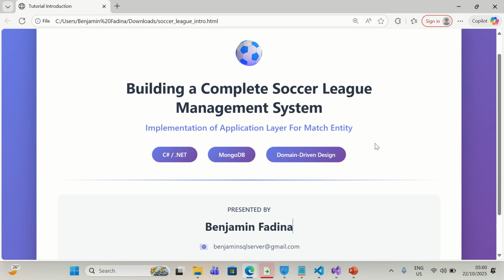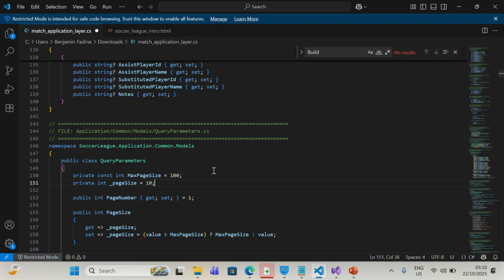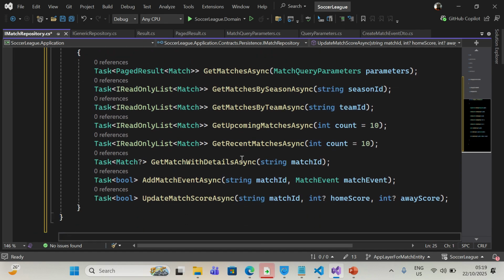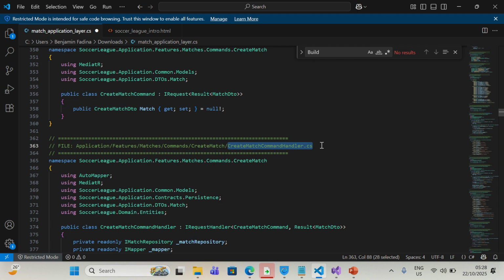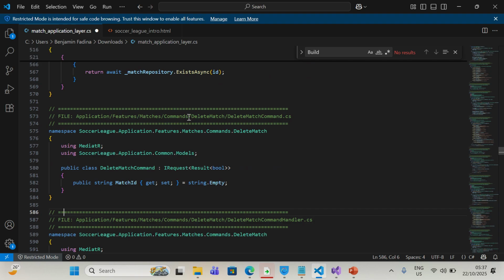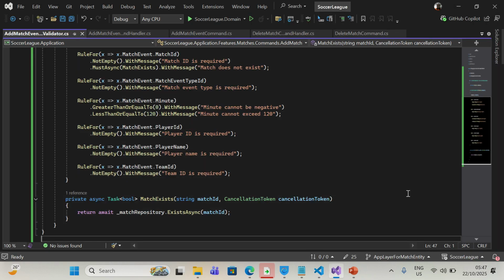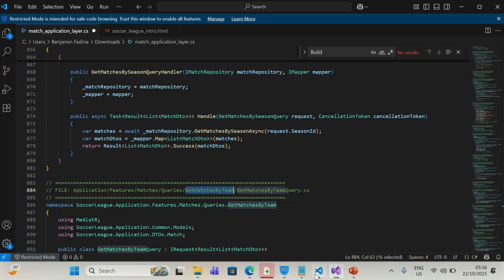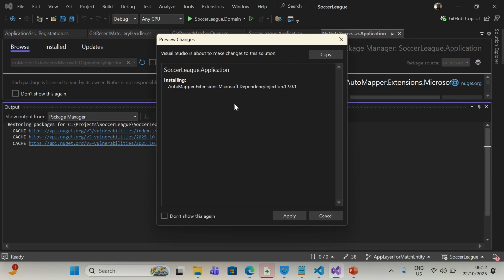Soccer LeagueManagement System - Implementation of Application Layer For Match Entity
📘 Description:

Welcome back to the Soccer League Management System series! ⚽

In this video, I will look into the Application Layer of our clean architecture setup — focusing on the Match Entity. You’ll learn how to implement commands, queries, data transfer objects (DTOs), validation, and repository interfaces using C#, .NET, CQRS with MediatR, FluentValidation, and AutoMapper.

This step is crucial in establishing the business logic and use-case orchestration for the Match domain in our Soccer League App. By the end of this tutorial, you’ll understand how to structure your application layer in a clean, maintainable, and scalable way.

🧩 What You’ll Learn:

Setting up DTOs (Data Transfer Objects) for Match and MatchEvent

Implementing CQRS (Command and Query Responsibility Segregation) using MediatR

Writing Validators using FluentValidation for input validation

Creating and mapping Profiles with AutoMapper

Implementing Repository Interfaces to interact with the persistence layer

Using Result Wrappers and Paged Results for consistent responses

Applying Dependency Injection for Application services registration

🏗️ Tech Stack & Tools:

.NET 9 / C#

MediatR

AutoMapper

FluentValidation

MongoDB (as the data store)